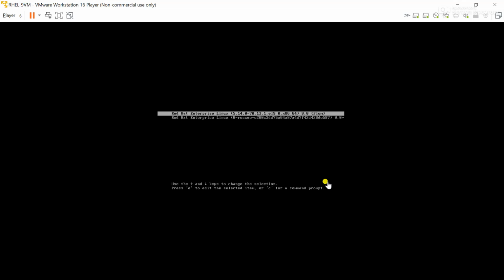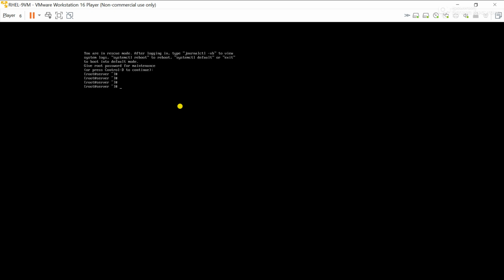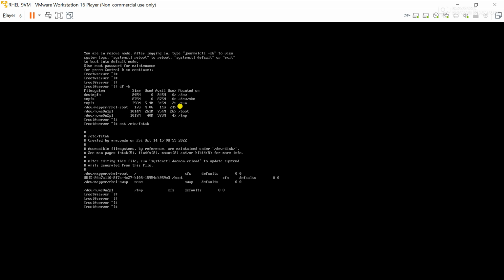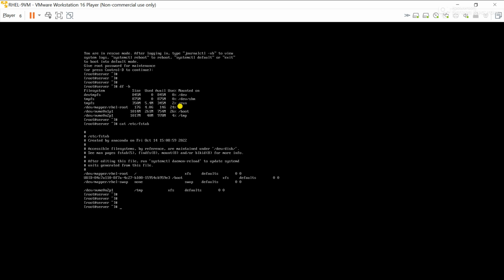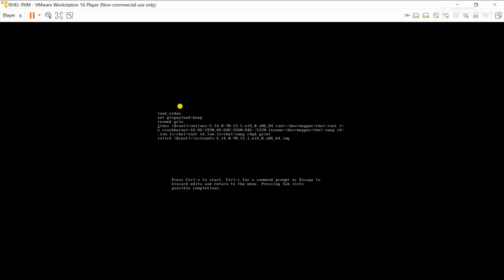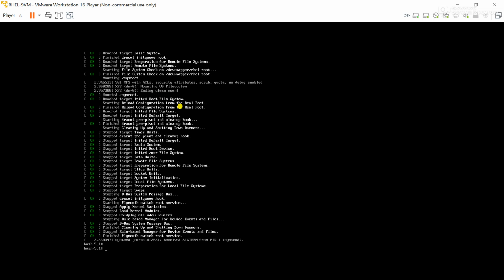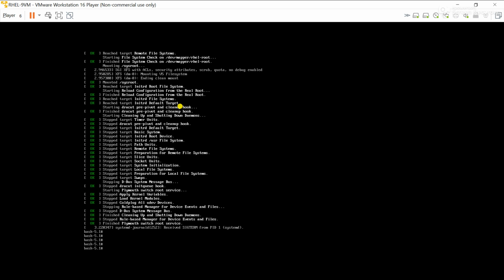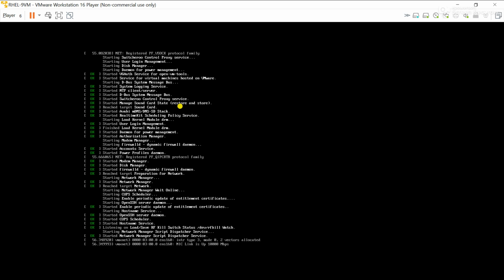Single User Mode in Linux | What is Single User Mode in Linux [RHEL9/CentOS9]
Single User Mode in Linux | Single User Mode in Linux [RHEL9/CentOS9]

Hi Friend,
In this video we will discuss how to boot Linux server in single user mode.

Course: Linux Server Administration (RHCSA)

Couse Details:
Total Session - 20
15 - Live Training Session
02 - Doubt Clear Session
03 - Self Assessment

Other Video Link:
Short Video

linux command
linux training
linux tutorial
linux commands
linux script